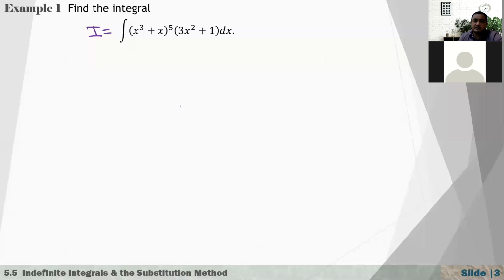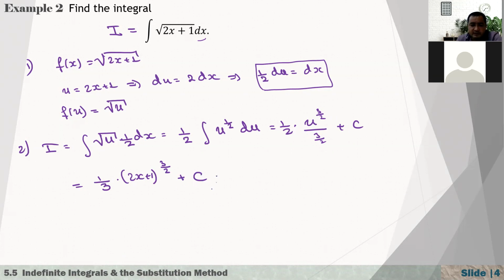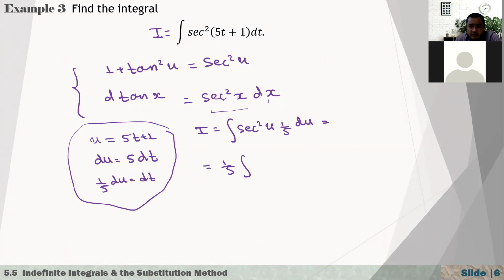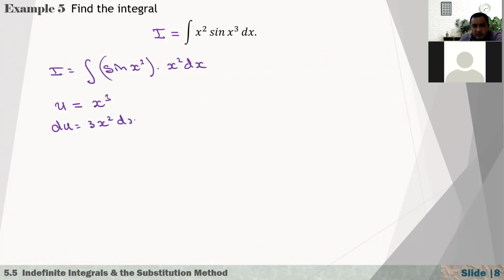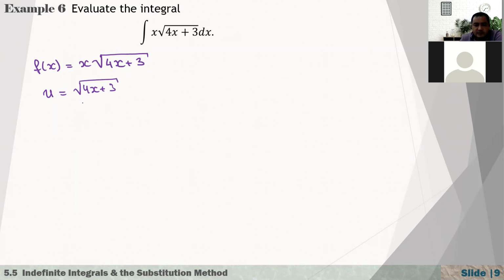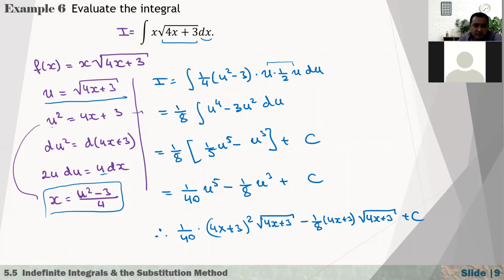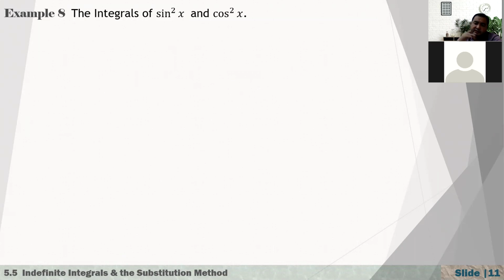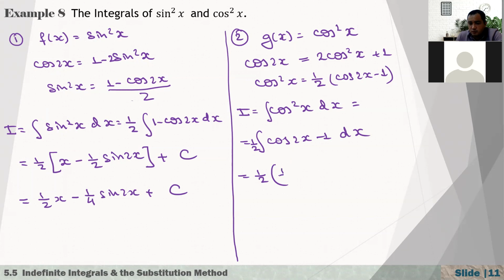M131 2021-03-25 Indefinite Integrals & The Substitution Method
5. INTEGRATION